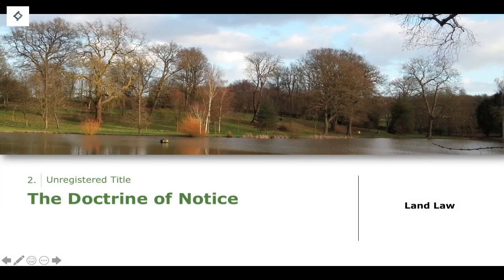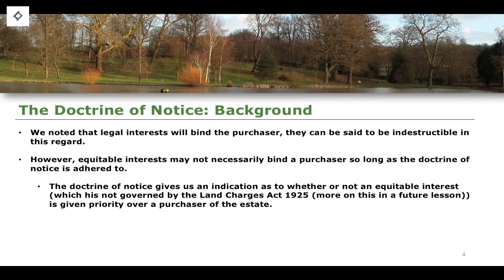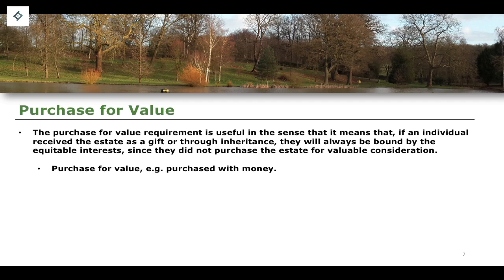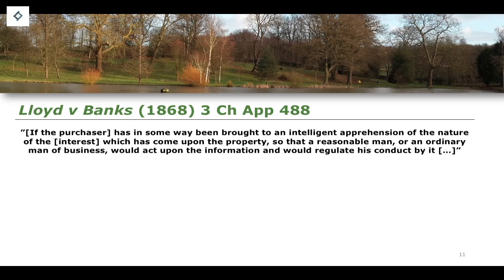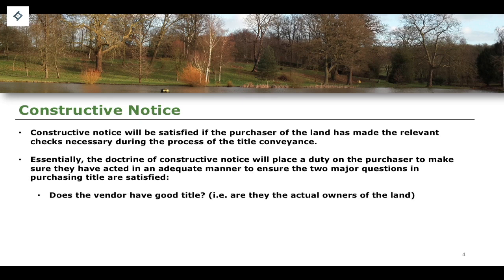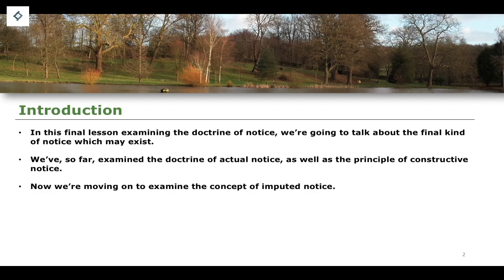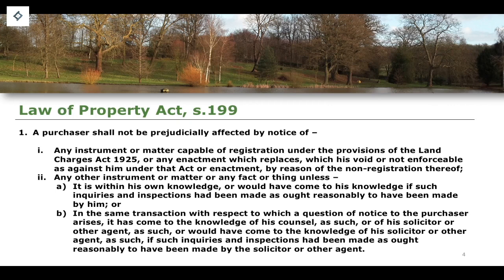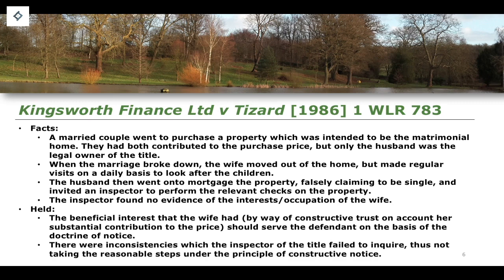Doctrine of Notice | Land Law Full Lecture